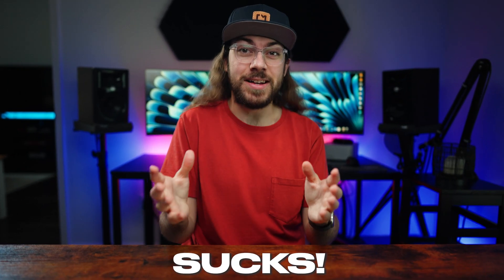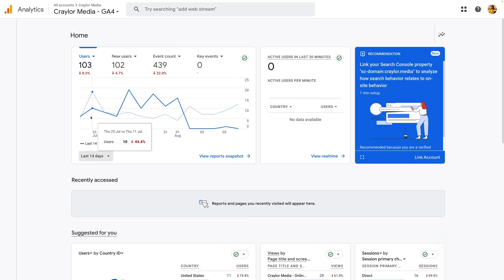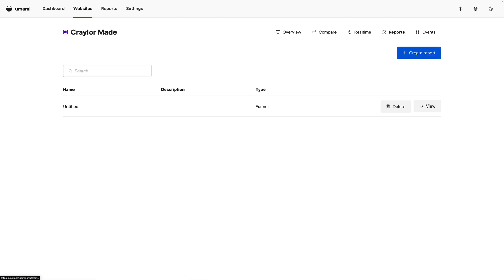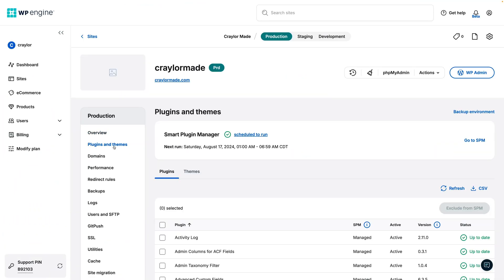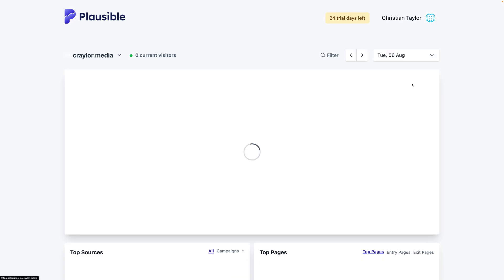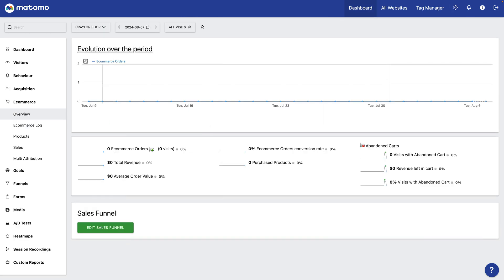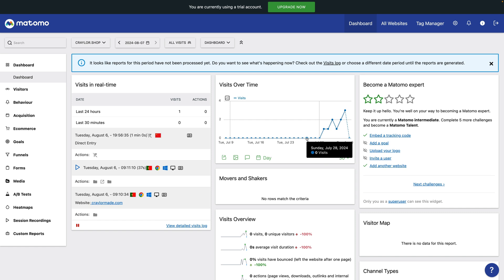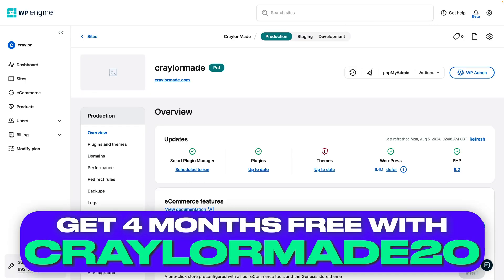STOP Using Google Analytics! Use THESE Instead!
Google Analytics sucks! Since the transition to Google Analytics 4 (GA4) in 2020, many users have been unsatisfied with the platform. So, what are the best alternatives?

0:00 - The Problem with Google Analytics
1:32 - So, Why Are We Still Using Google Analytics?
1:59 - Considerations for Alternatives
2:58 - Alternative 1
6:03 - Alternative 2
8:02 - Alternative 3
10:56 - Honorable Mention
11:20 - Best Google Analytics Alternative?